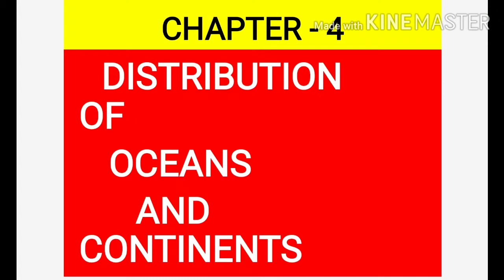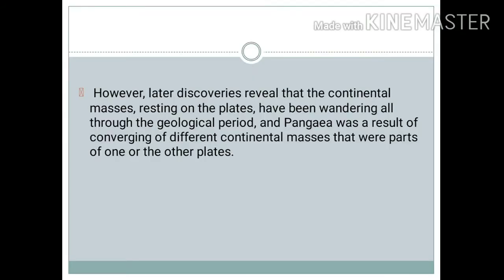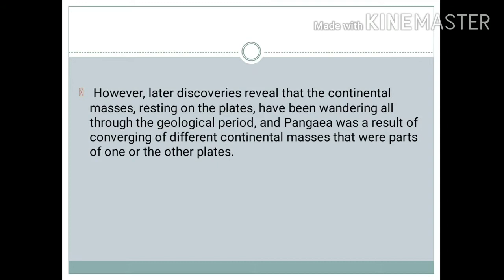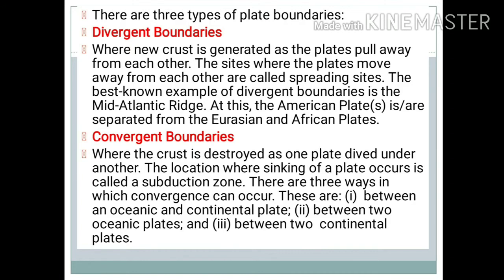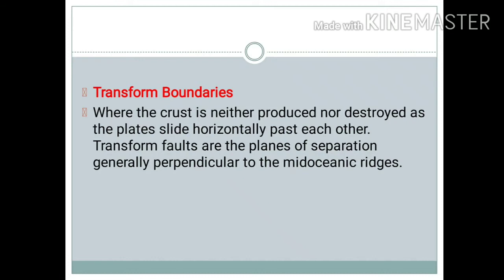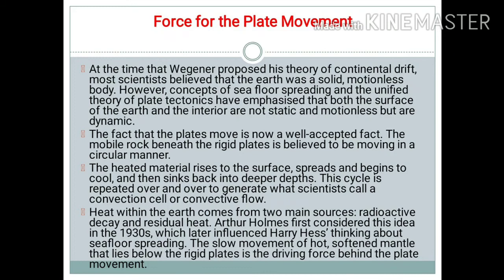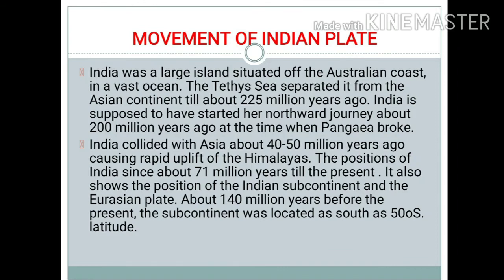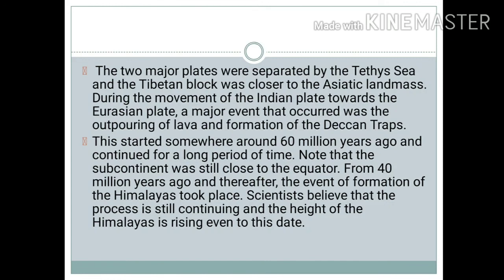DISTRIBUTION OF OCEANS AND CONTINENTS CHAPTER-4 PART-IV